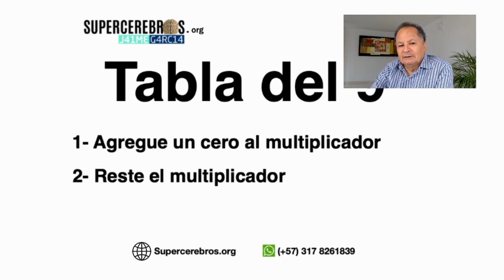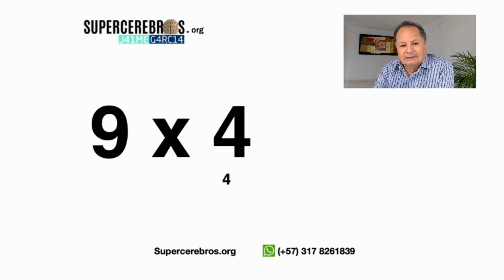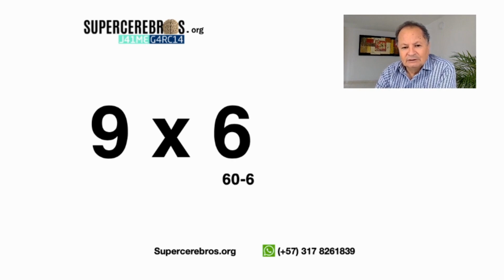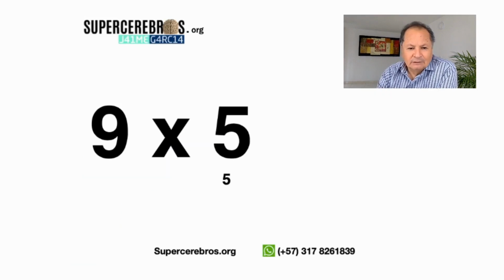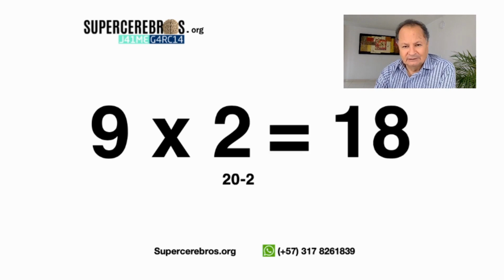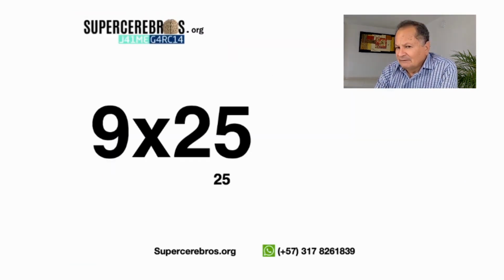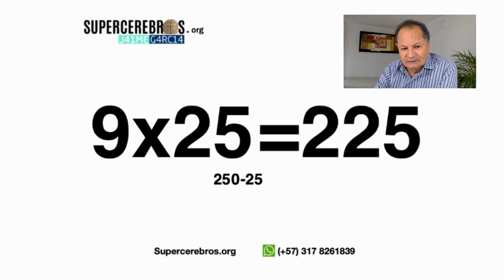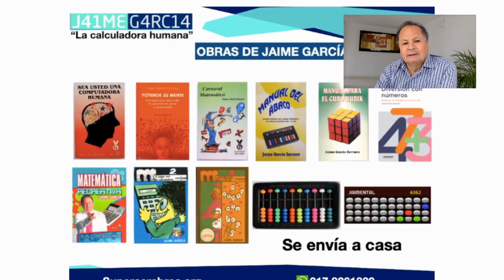Learning to multiply: The 9 times table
The multiplication table of 9